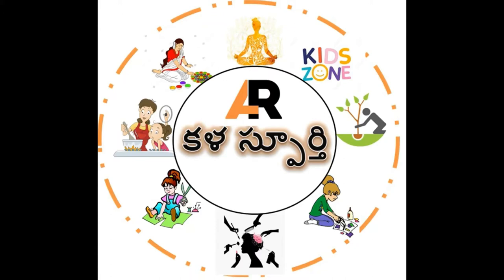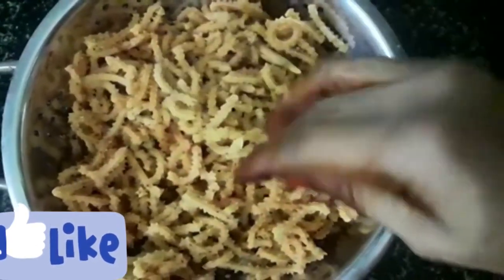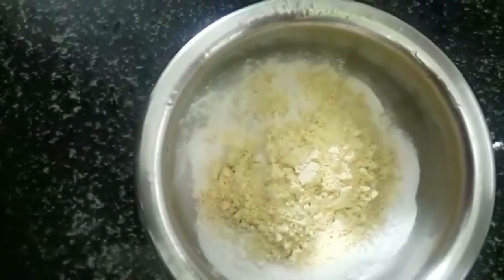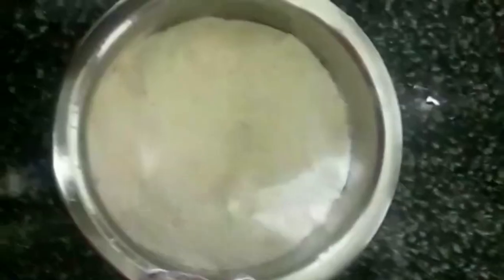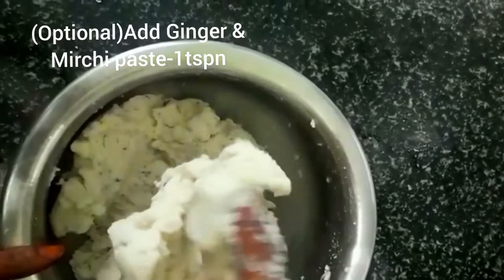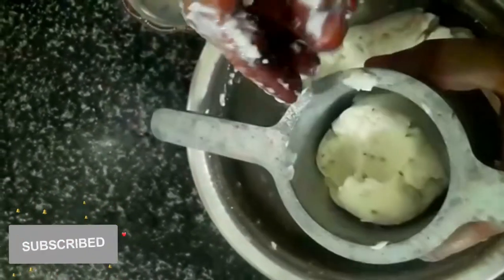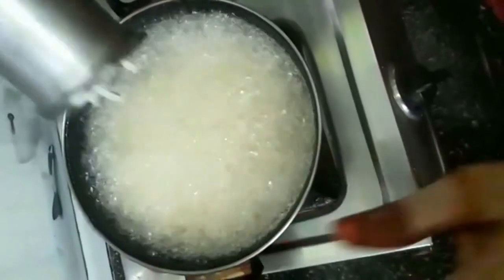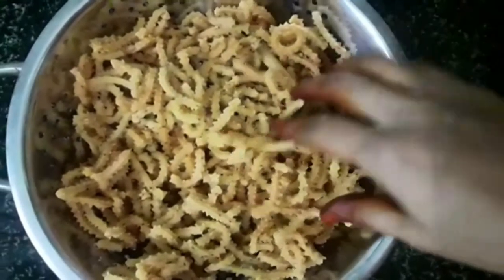1Secret ingredient within 2mSnacks ready (కరకరలాడాలంటే పిండి ఇలా కలపండి)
Hello friends...ALL OUR KALAASPOORTHI CHANNEL SNACKS ITEMS VIDEO'S..
How to make HEALTHY VEG SOUP for Weight loss in winter 🍵🥣పది నిమిషాల్లో ఎంతో రుచికరమైన వెజిటల్ సూప్

we prepared a tasty and quick evening snack recipe jantikalu/murukulu with very less ingredients.These are also called chakralu/Karam chuttalu/karalu/Chakli/murukku.These chakralu are mainly prepared for sankranthi in Andhra Pradesh.

Ingredients:
Chana Dal 1 Glass
Rice 2 & 1/2 Glass
Butter/Hot Oil 2 To 3 Tbsp

One of the famous south indian recipe
Instant recipe
Instant recipes for snacks
Instant recipe with wheat flour
Instant recipes indian